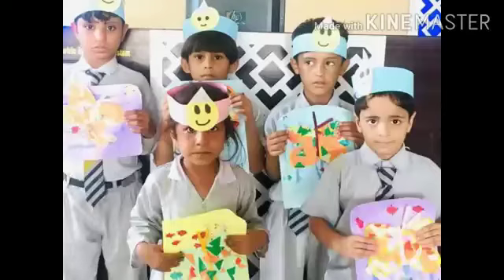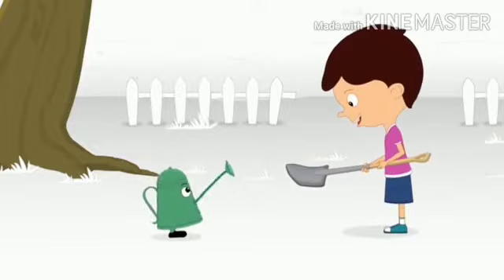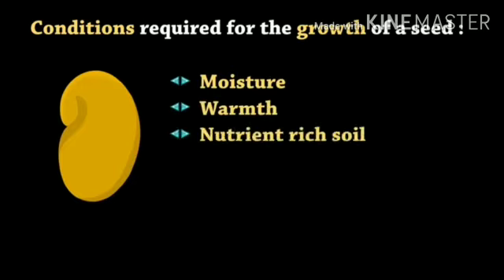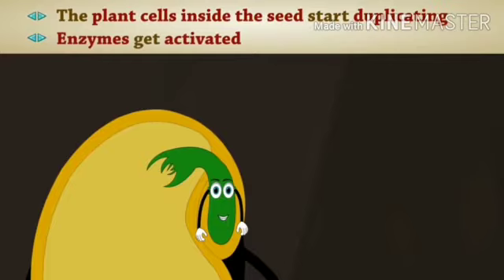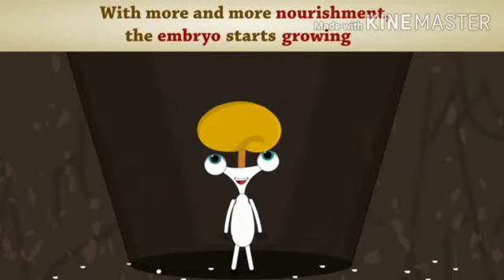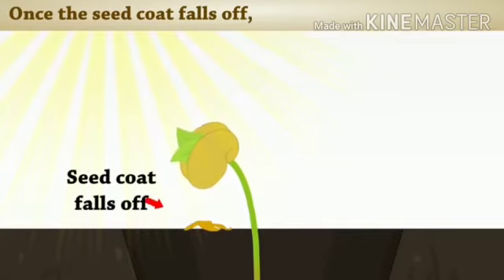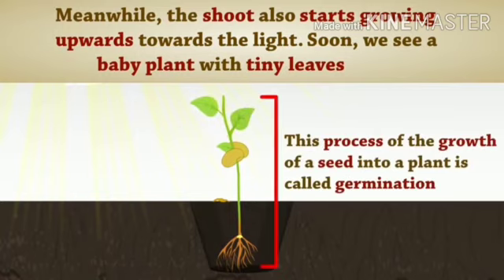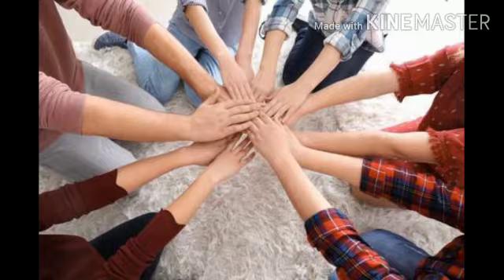Class 3 , Subject Science lecture no 6